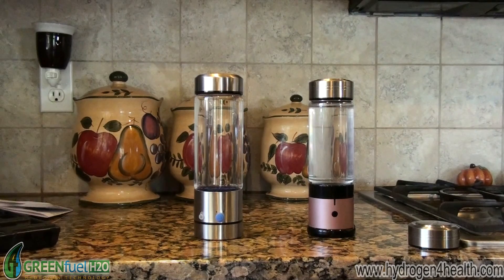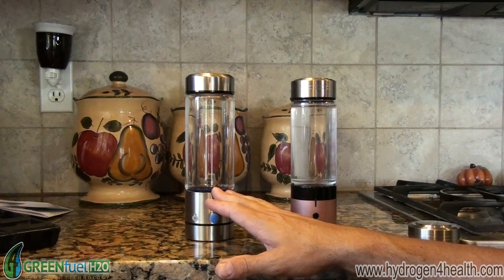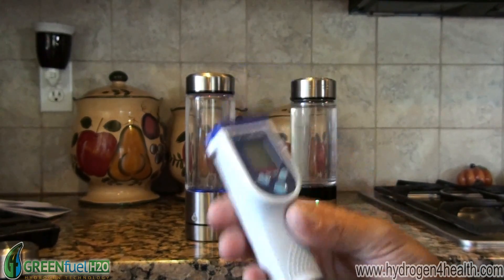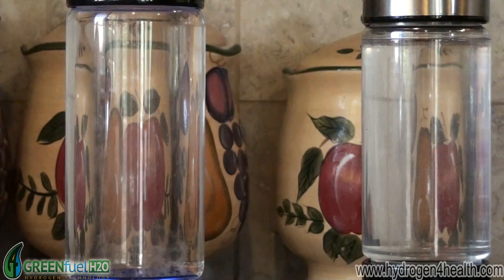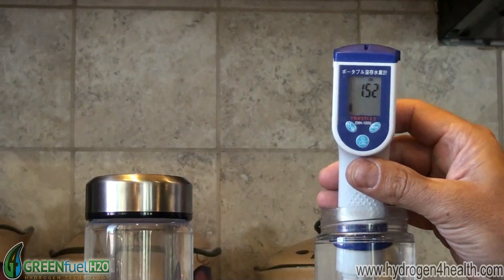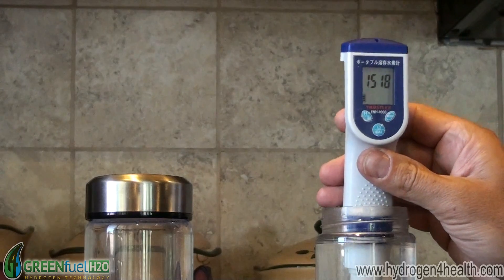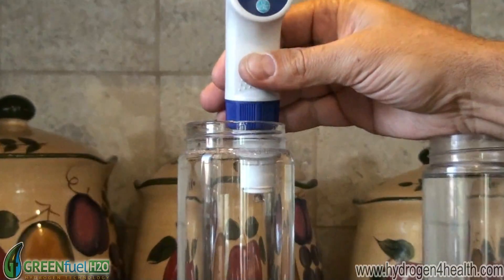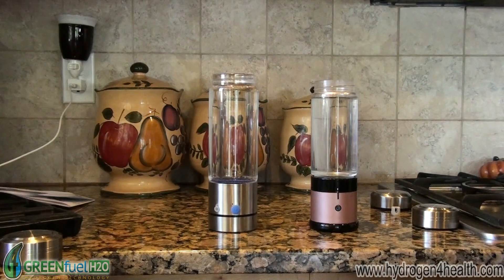We compare the H2 content of our SPE bottle with a industry standard hydrogen electrolysis bottle